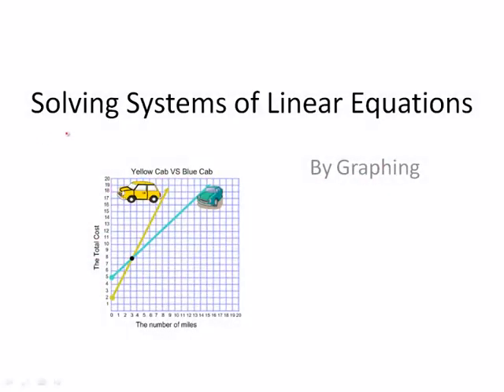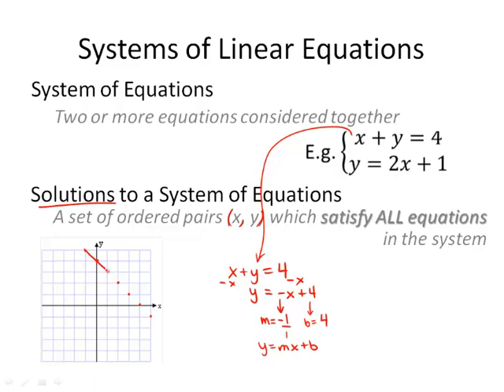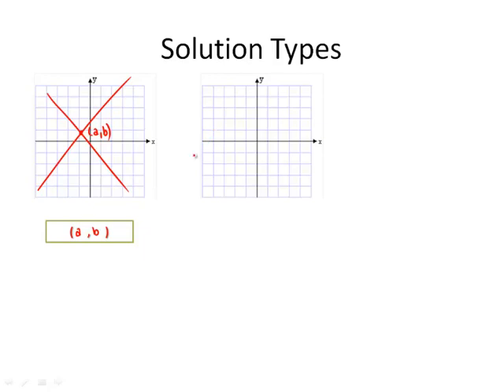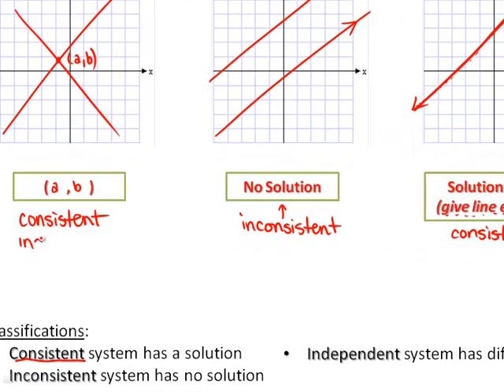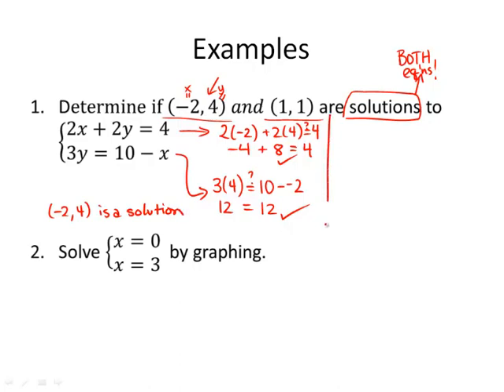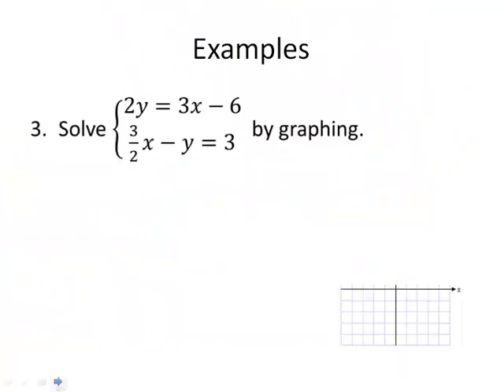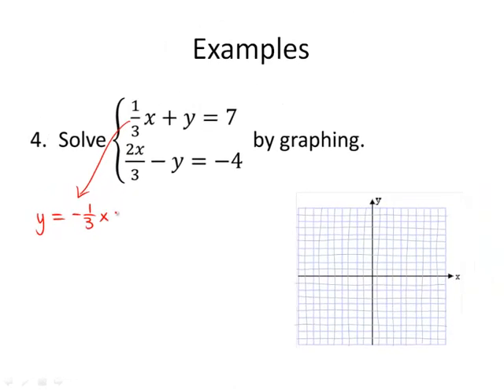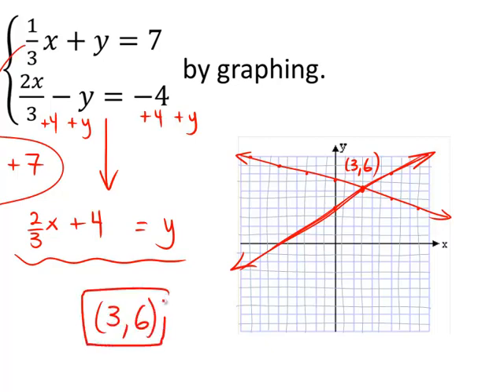37 Solving Systems of Linear Equations by Graphing